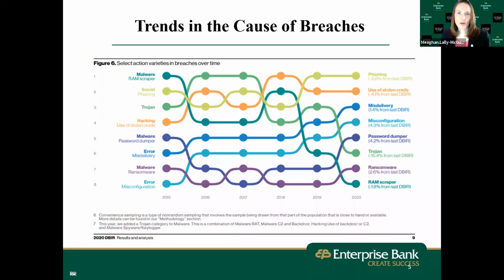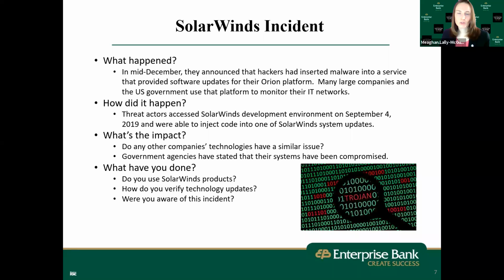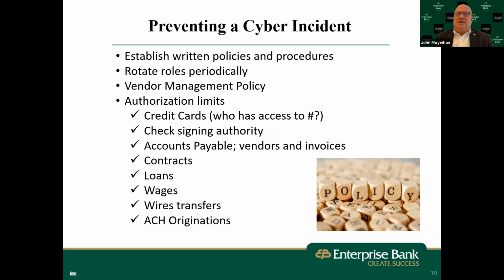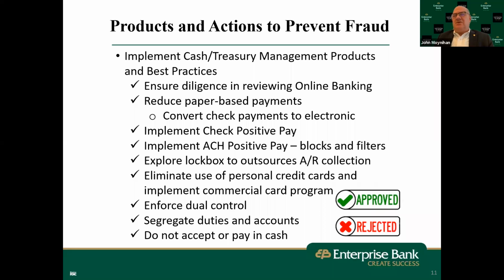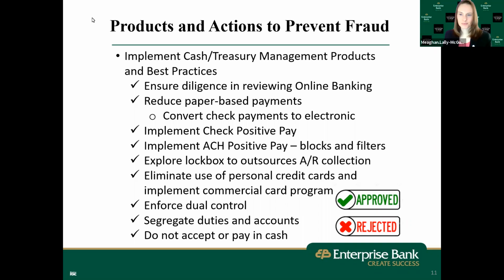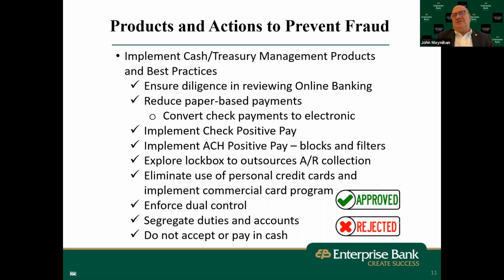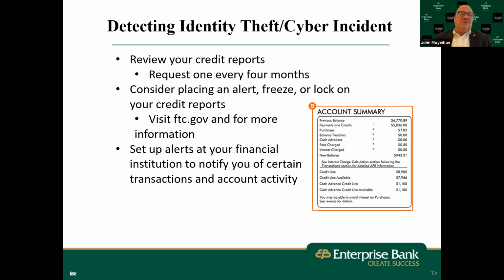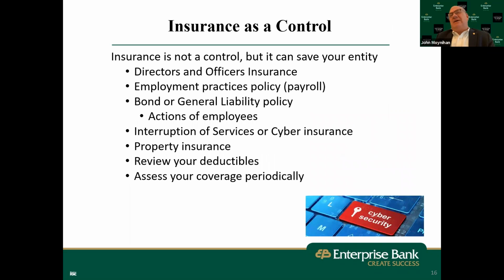Cyber Terrorism: What can you do to protect your business from becoming a victim?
Presented by: Meaghan Lally-McGurl, SVP, Operational Risk Director, Enterprise Bank and John Moynihan, SVP, Senior Cash Management Advisor, Enterprise Bank